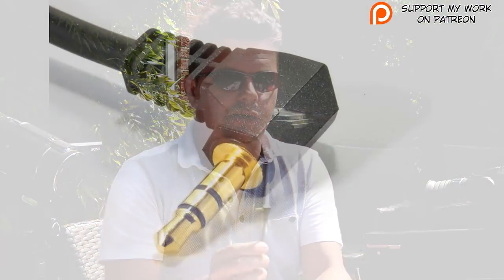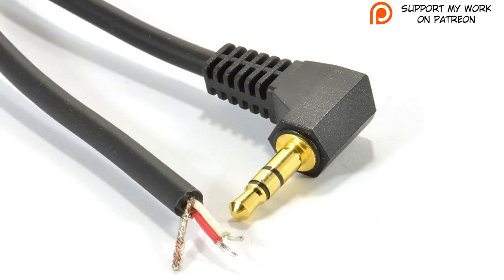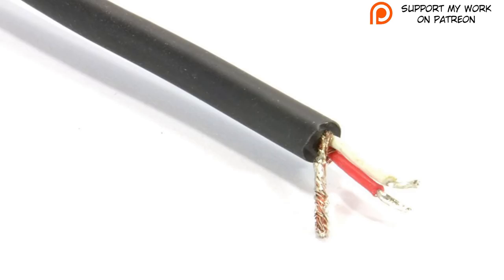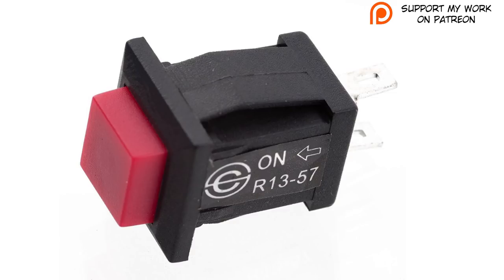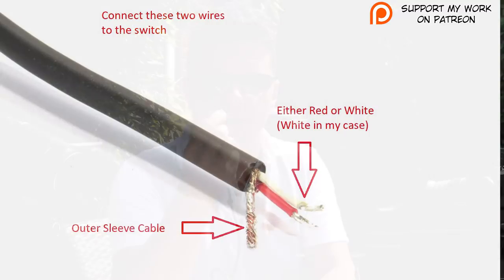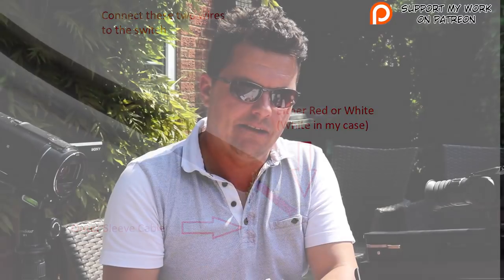[howto] Modify your F1 Chrony to access the menus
In this video I show you how to mod your Chrony F1 to access the menu systems to allow you to recall shots, values, averages and much more, all a few £ or $

What you need to do the modification to your F1 Chrony
Stereo Jack and Cable
Simple Push button

Some Chronograph links for you.
F1 Chrony
Combro CB625

Accupell FT .177
AA Diabolo Field Sport .22
JSB Jumbo Exacts .22
RWS Superdomes .22
Sovereign .22

My favorite items I use to record my videos

1080p USB 3 Powered Capture Card